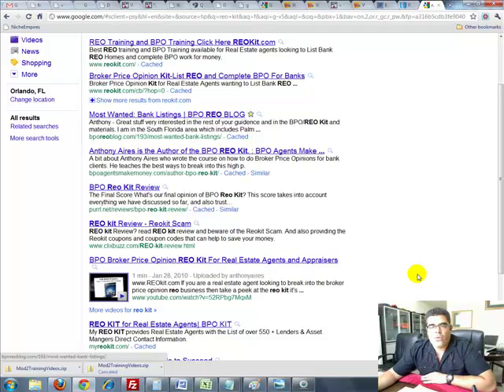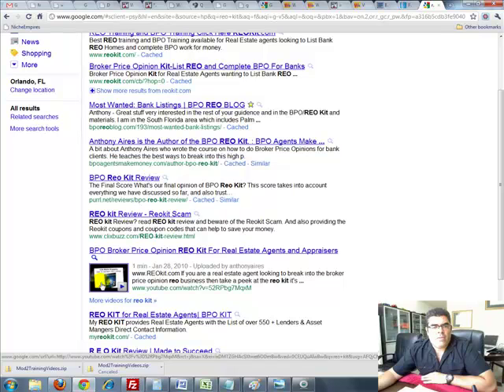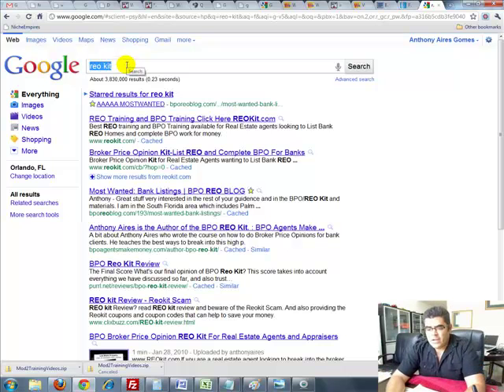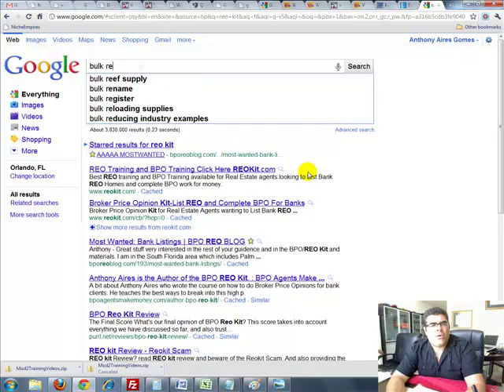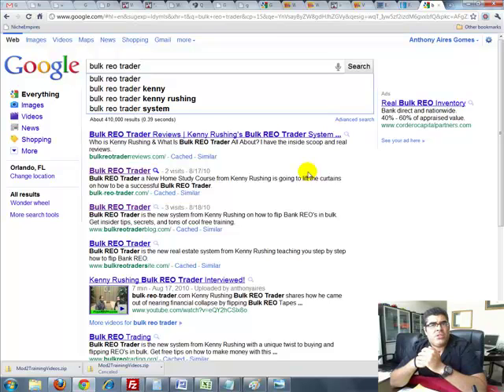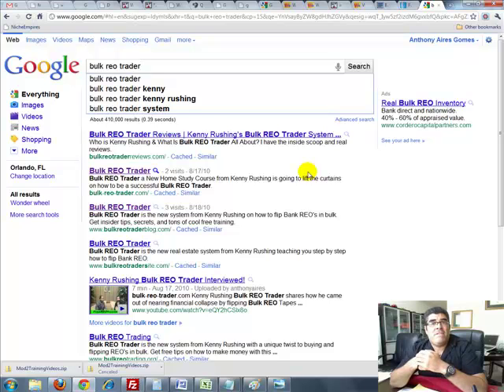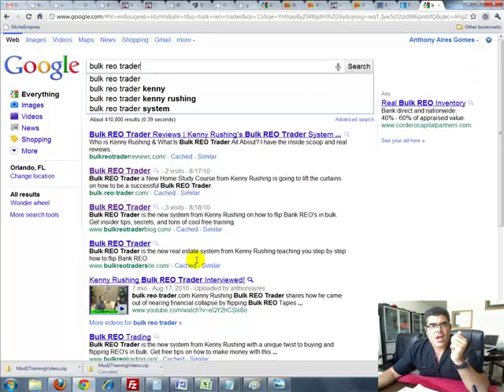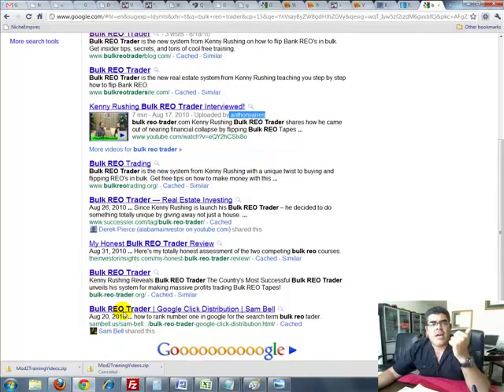Tube Ranker REO Kit Case Study